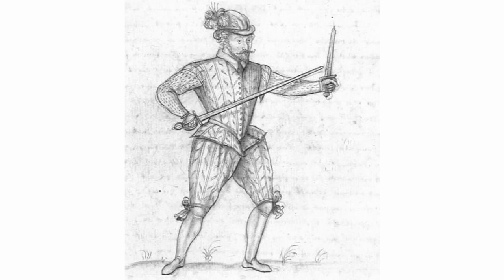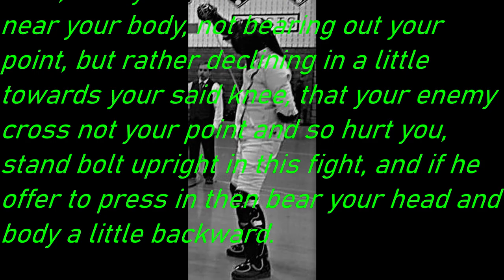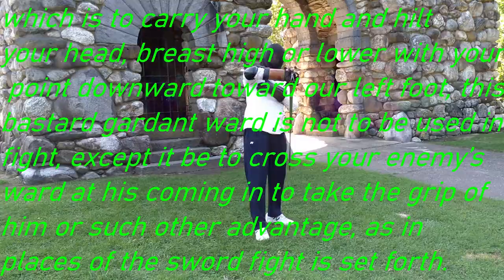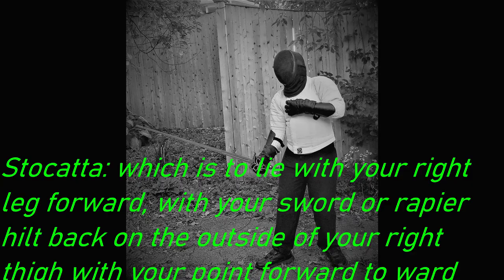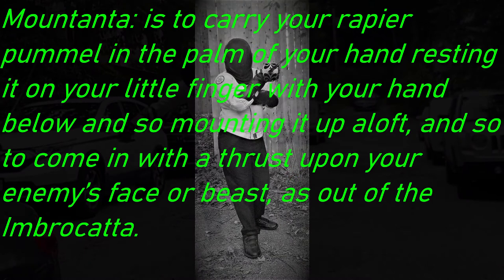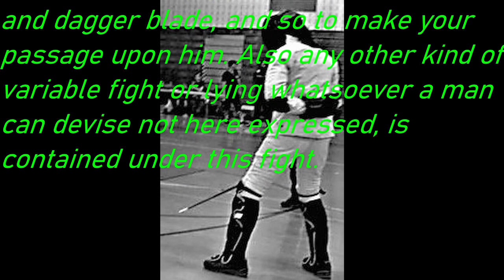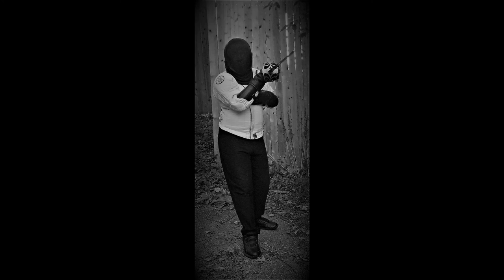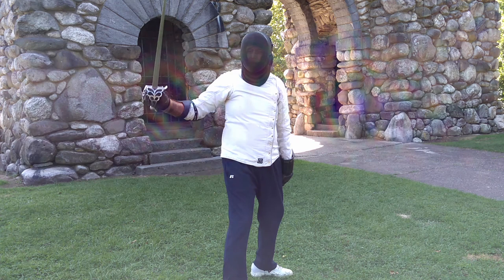Episode 2 George Silver's Fights and Lyings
George Silver offers a greater diversity of engaging guards than later broadsword systems. The engaging guards are named Lyings and they are organized in groups called Fights. Let me explain.

Stephen Hand published this video on the use of True Gardant and how to form it properly a couple of weeks after I published this video. I recommend it as Stephen clarified some points for me.

00:09 The text
05:57 Greeting and channel notes
07:22 Open Fight Silver's signature Lying
10:29 Gardant Fight - True Gardant
11"42 Bastard Gardant
12:48 Close Fight - The Distance
13:48 Engaging Guards in Close Fight
14:36 Strike and Fly Out or Take the Grip
15:42 Variable Fight - Stoccata
16:42 Imbroccata
16:50 Mountanta
17:21 Passata
18:35 Closing and preview
18:53 Cats and the usual disclaimer

Edited by Michael Kilmer
Guest appearances by Howard and Jessica(Cats)